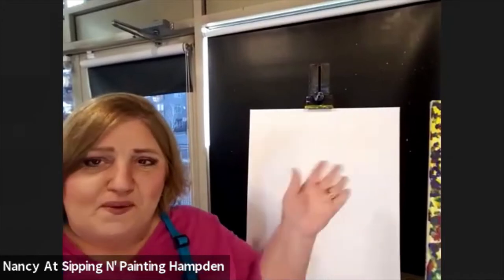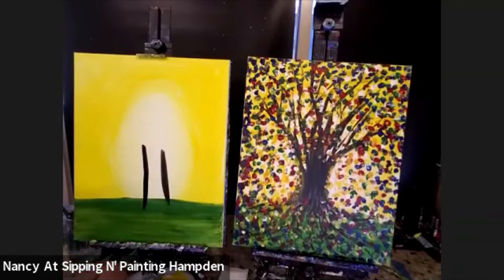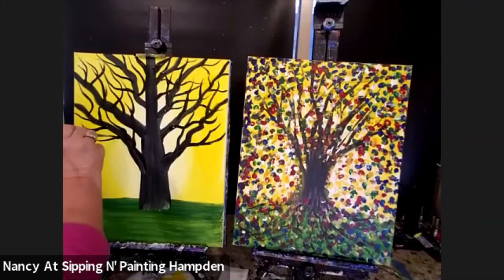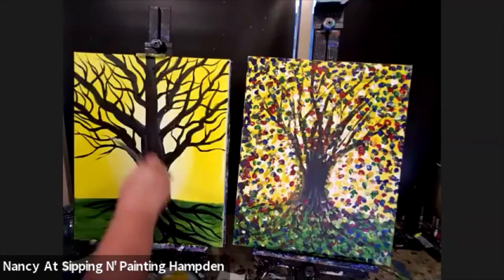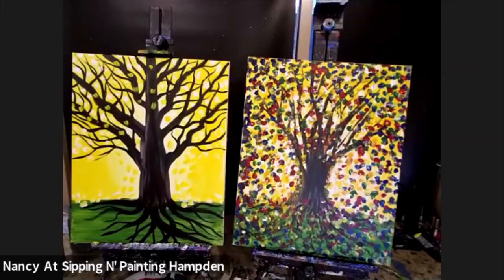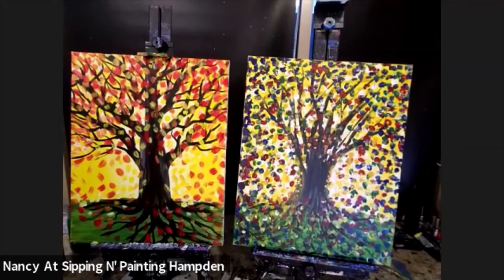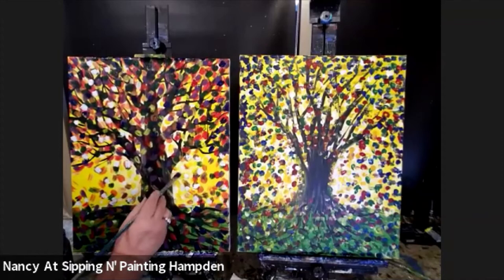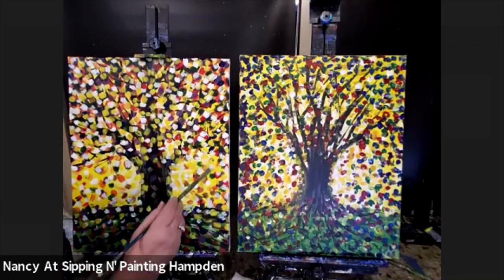Learn How to Paint "Tree of Life" with Nancy / Acrylic Class #82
The Tree of Life (Etz ha Chayim in Hebrew) is a concept rich with meaning. A popular symbol in the Bible, a tree represents one's life. Roots, which give a tree balance and permanence and security, are symbolic of our ancestors, our culture, our community, and all that came before us, making us who we are today.

The trunk is who we are as an individual. The branches and leaves are what we contribute to the world: children, grandchildren, good deeds, kind words, and contributions through our work or volunteering. The branches represent all of the ways we "are fruitful" (another Biblical concept). The many colors of the leaves in the tree of life can represent the rich diversity all around us -- in our families, our friends, our community and in the world.

Whether the Tree of Life is a spiritual symbol to you, or a secular one, the symbolism is beautiful. Let's paint it together!

Instructor Nancy is the owner of Sipping N' Painting Hampden in Denver, CO, where you can learn acrylics, watercolors, certified Bob Ross 'wet-on-wet" technique, and much more.

We are:
"Cheers!"